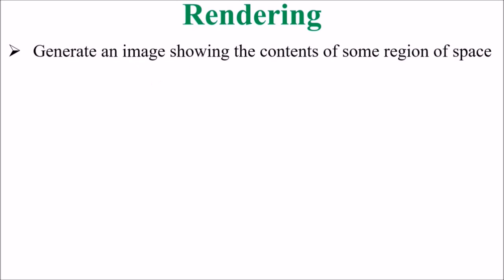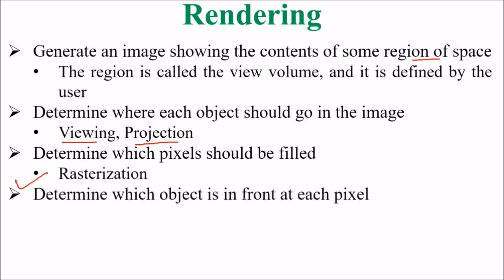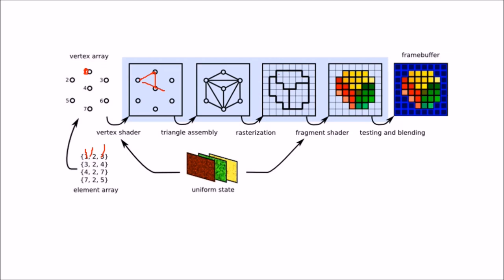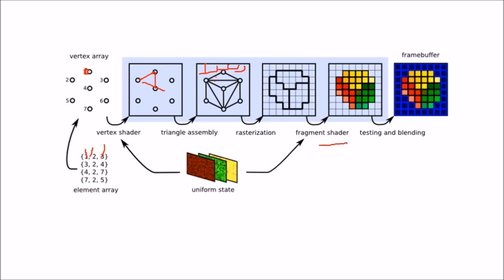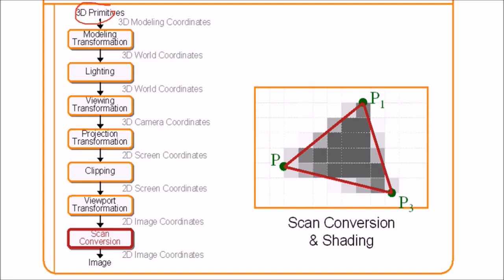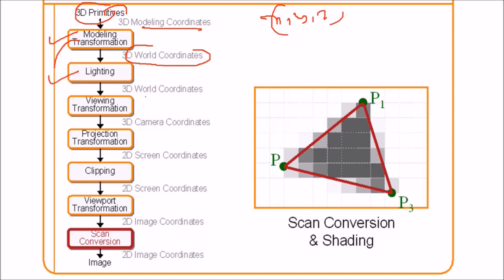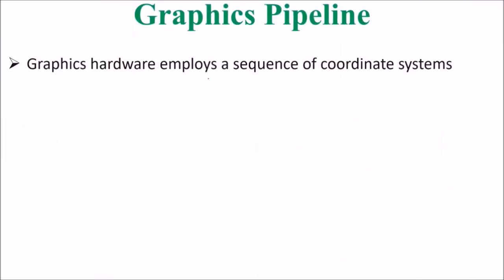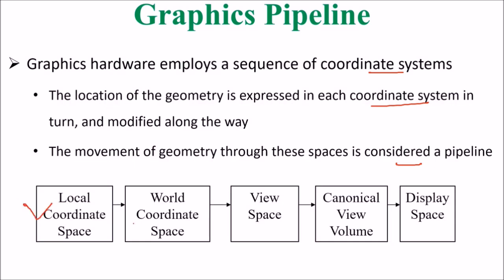Graphics Pipeline 3D Rendering